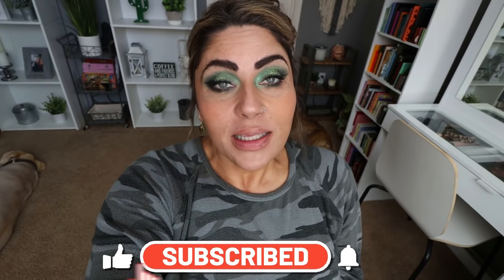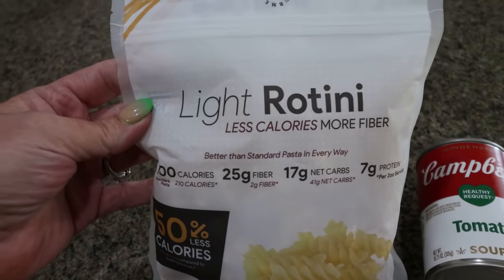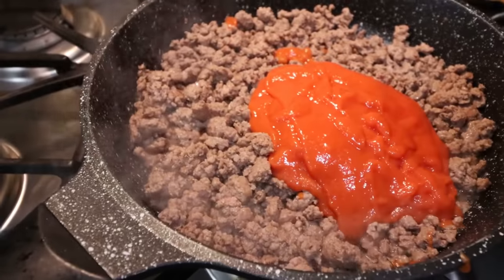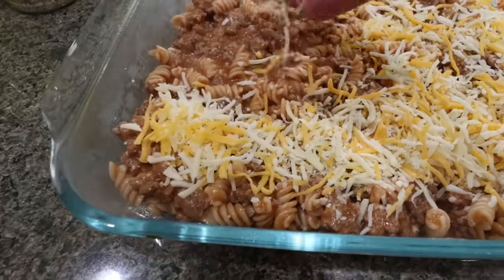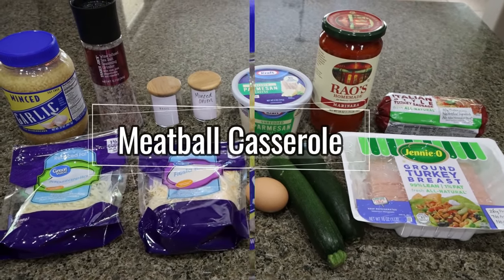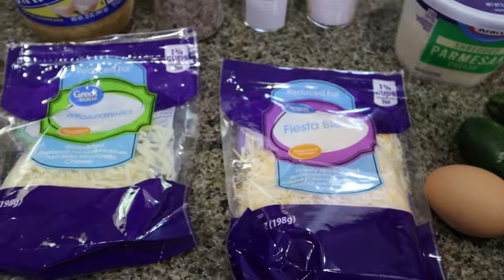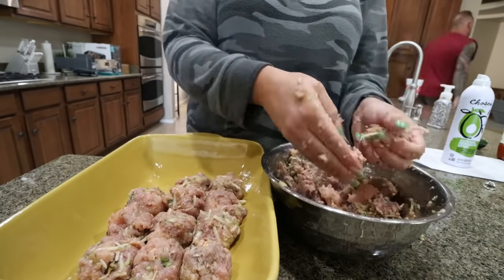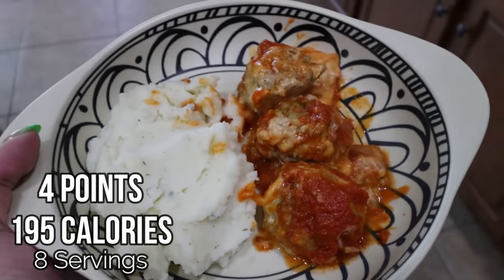TWO EASY - LOW POINT - FAMILY FRIENDLY WW CASSEROLES!! - COMFORT FOOD THAT HELPED ME LOSE 100 POUNDS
HAPPY SUNDAY & Happy Easter! I am SO excited to share these TWO WW friendly, easy and low point casserole recipes! Family & kid friendly!! Enjoy~

$30 OFF!!

🎉NUTRITION CHANNEL!!!

Code- jennswwjourney

Code- jennswwjourney